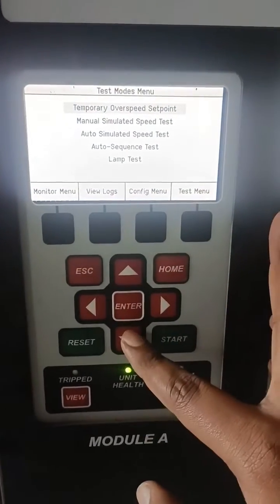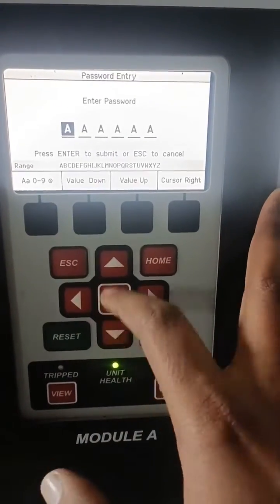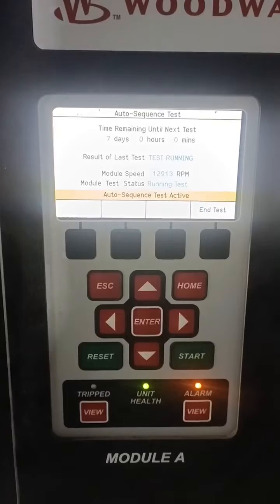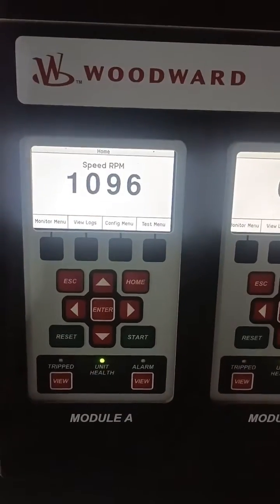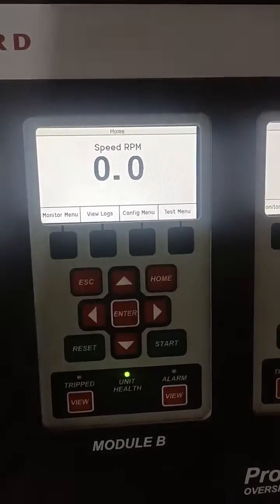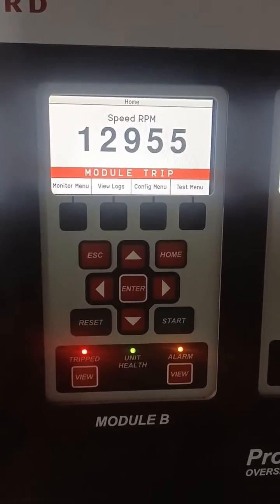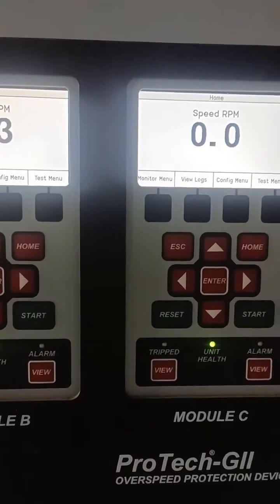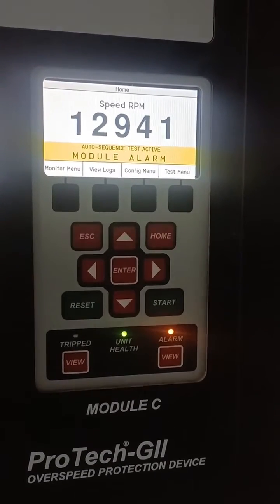Auto sequence testing of Woodward make, Protech GII model, Over speed protection module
Dear Viewers,
In this video you will know how to test the Auto sequence operation testing of overspeed protection module of Woodward make, Protech GII model.